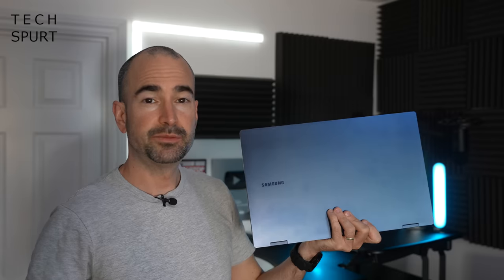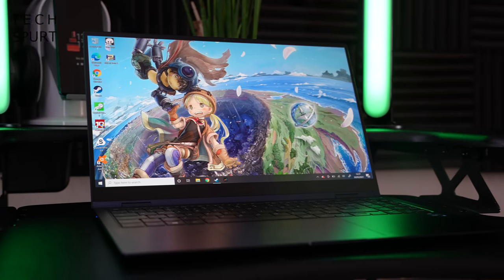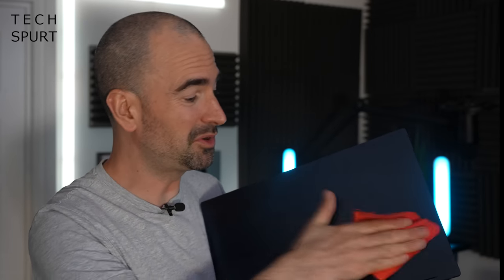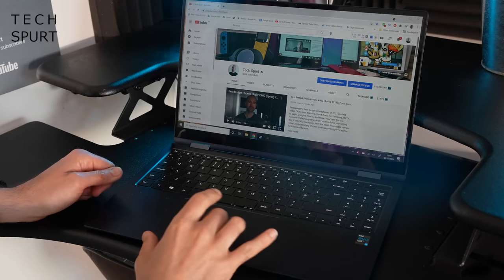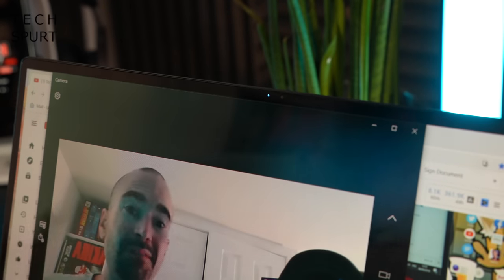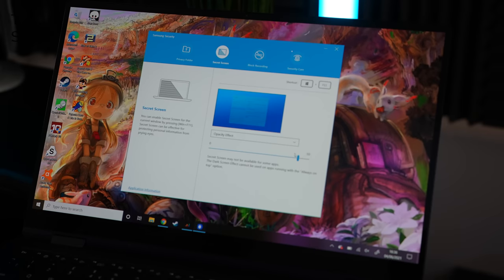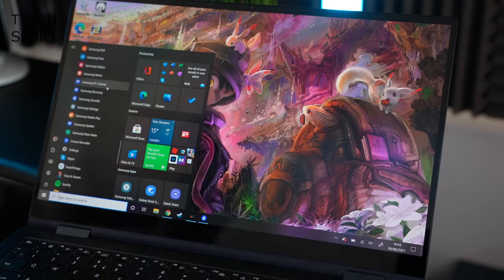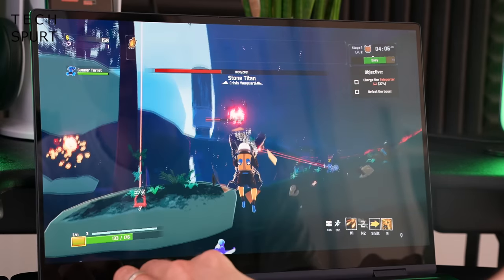Samsung Galaxy Book Pro 360 Review | 2021 Laptop-Tablet Hybrid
Reviewing the Samsung Galaxy Book Pro 360, a fresh 2021 ultraportable laptop that converts into a tablet with a swivel of the touchscreen. After a fortnight of testing, here's how the Galaxy Book Pro 360 handles gaming, video editing and creative tasks vs the Macbook Air and other rivals.

This is one of the best skinny notebooks around, boasting impressive battery life, solid performance and a gorgeous AMOLED display. However, Samsung's latest Pro laptop, while good for creators, isn't perfect. There's no dedicated GPU (unlike the Acer Swift X 2021), the display could definitely be a bit brighter for outdoors work. Plus I did encounter the odd quirk like the fingerprint sensor occasionally locking up.

But overall if you've got the cash, the Galaxy Book Pro 360 is definitely a fine machine for anyone who needs proper portability and enough grunt to do everything shy of hardcore video editing and gaming on the latest titles.

Samsung Galaxy Book Pro 360 Review Chapters:
0:00 - Blah blah
0:50 - 13-inch or 15-inch?
1:14 - Design
2:41 - Ports
3:04 - Keyboard and usability
4:16 - Camera and mic
4:48 - Display
6:07 - Tablet mode
7:16 - Audio
7:28 - Storage & features
8:30 - Performance and gaming
9:31 - Battery life